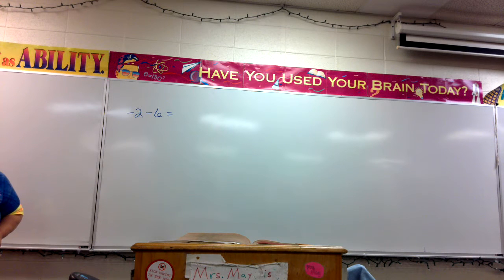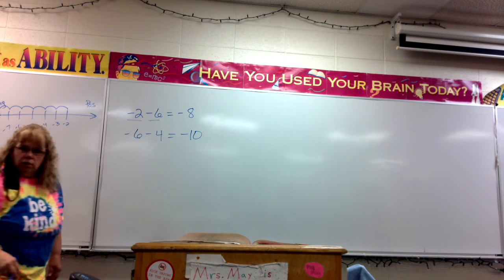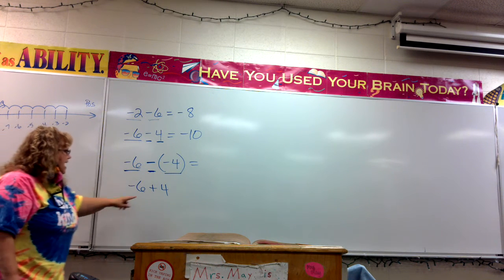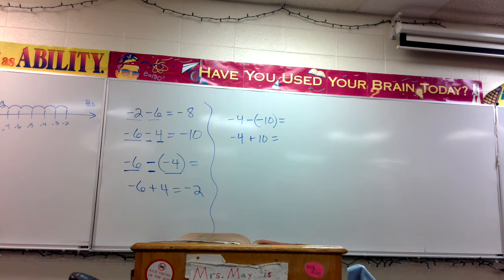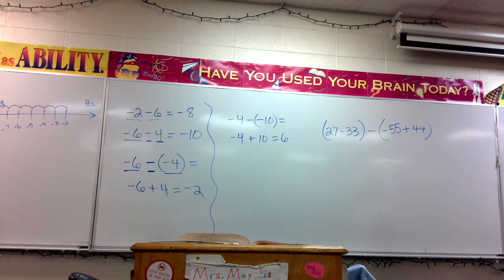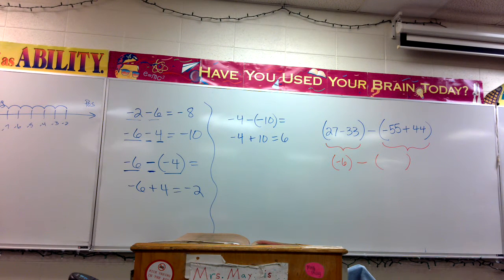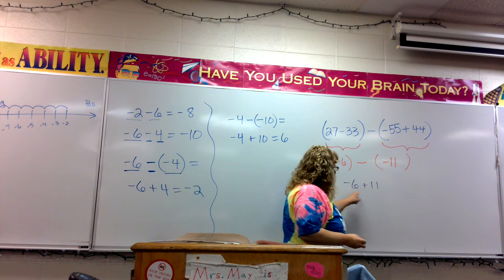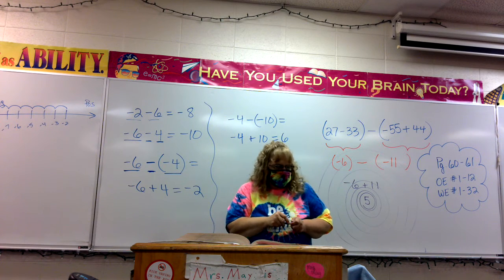September 1, 2020 Algebra 1, Section 2.4 Subtracting Real Numbers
Algebra I Section 2.4 Subtracting Real Numbers